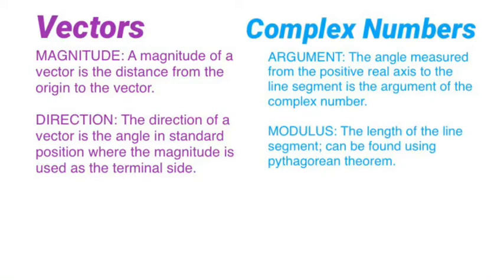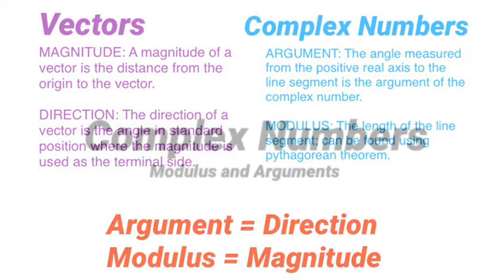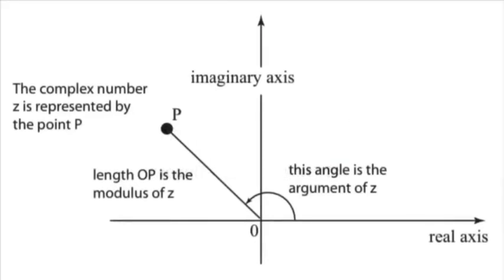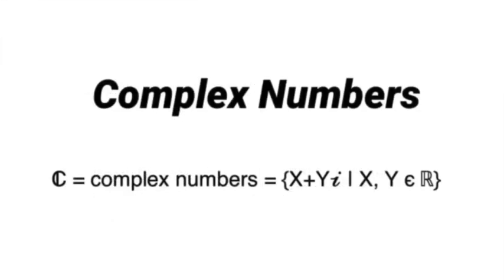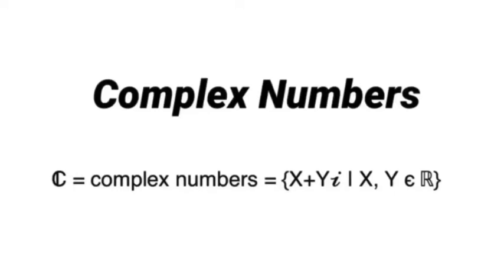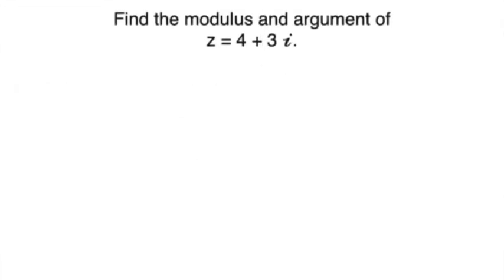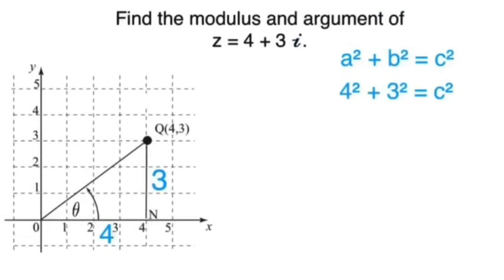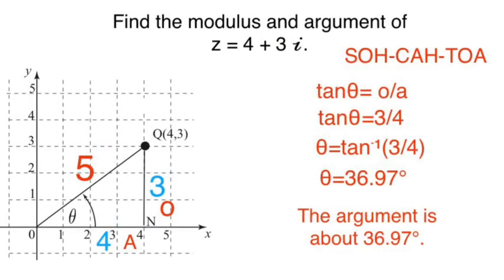Voila! Complex Numbers